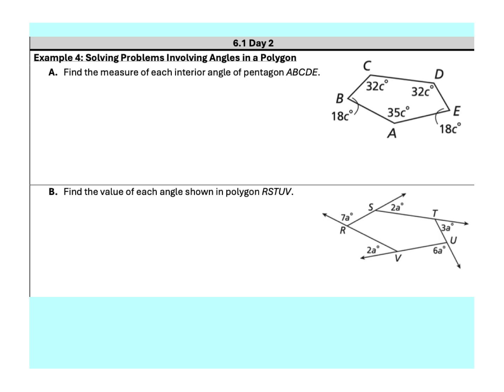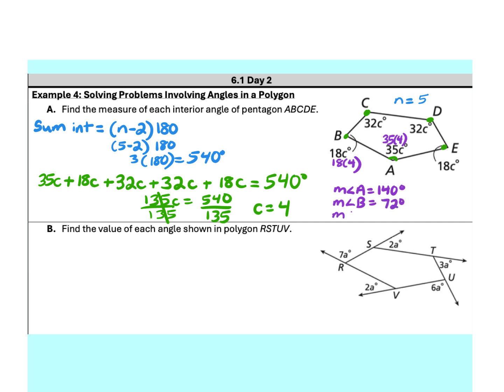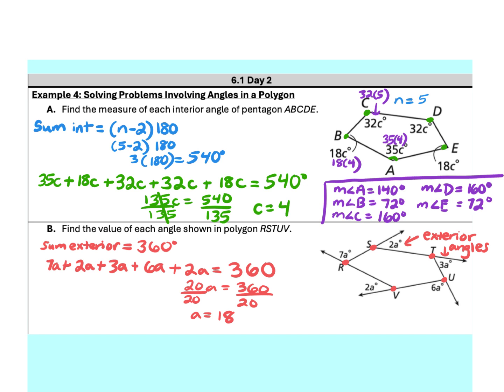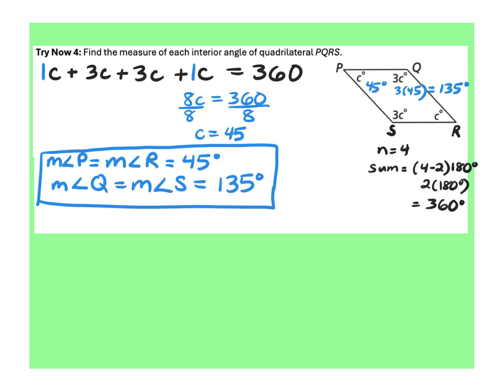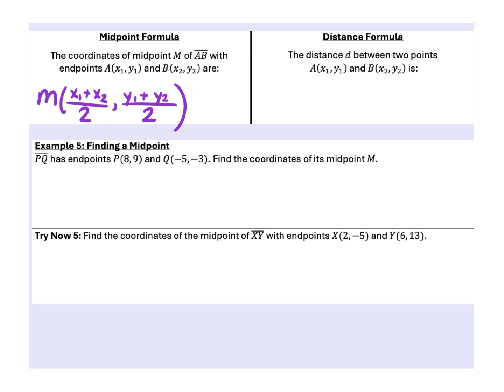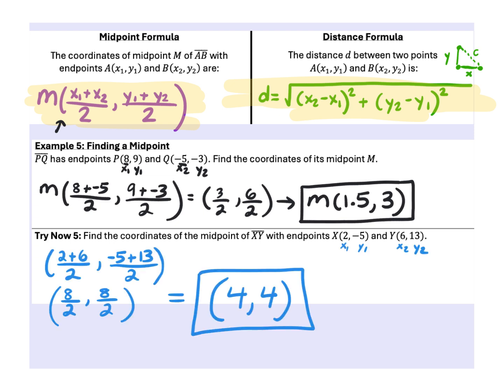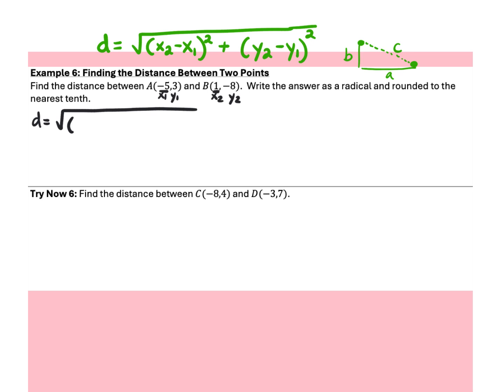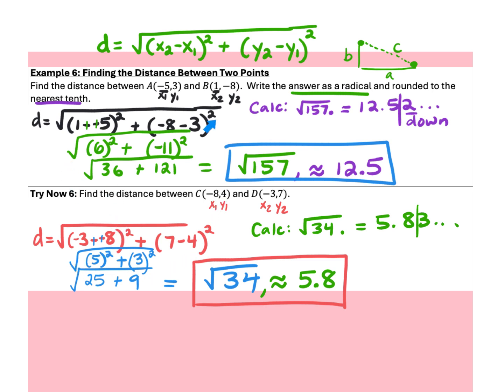6.1 Day 2: Polygons, Midpoints, and Distance Formula